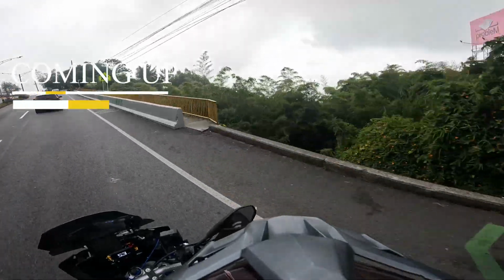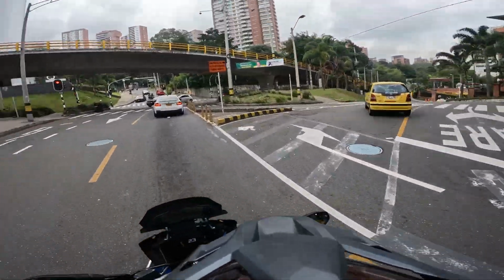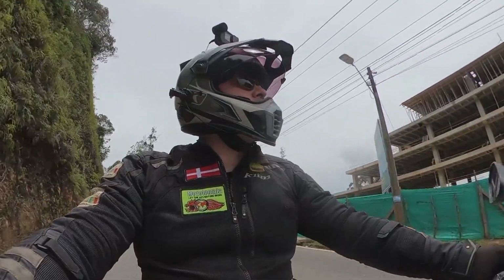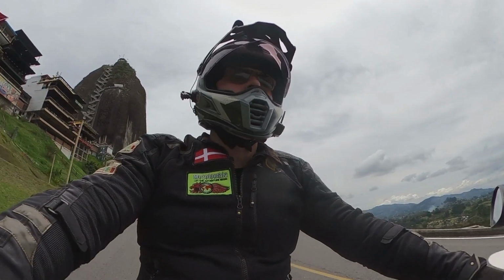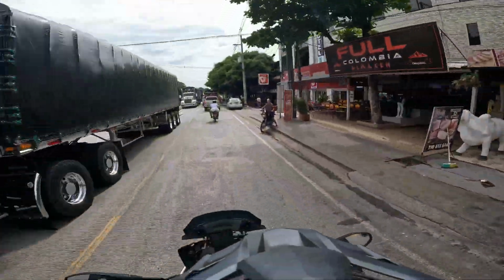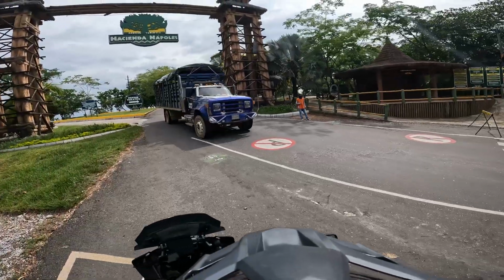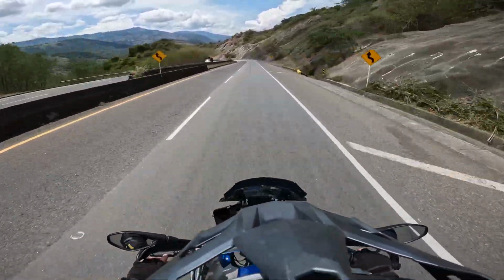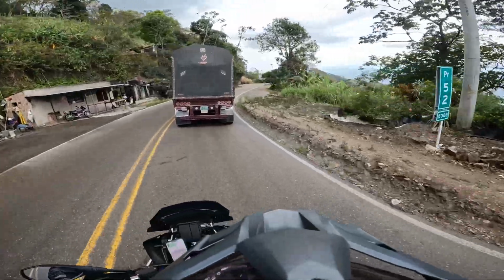NOO, another dumb NO-speed bike-DROP. Have you ever dropped yours? [S6E5 COLOMBIA] || MotoDreamer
Did you drop your bike?  ⏩  NOO, another dumb NO-speed bike-DROP. Have you ever dropped yours? [S6E5 COLOMBIA] || MotoDreamer ||  "Adventure motorcycle riding in Colombia"

From MEdellin we head to Guatape to visit the huge monolith rock before making our way to Pablo Escobar's old ranch Hacienda Napoles. The next day we cross the mighty Magdalena river before returning to Bogota.

Hey Bike Lovers,

✤ Welcome to “ MotoDreamer ”

✅ We bring you the best motorcycle adventures from around the world! In this first episode of the Colombian Ride series in Season 6, we take you on a thrilling ride through Colombian Andes mountains ranges and the coffee region. We'll ride the best routes and enjoy amazing food, beautiful hotels, and meet the locals to learn about the culture, the history and present day struggles. So sit back, buckle up, and let the adventure begin!

✅ Colombia is one of the top motorcycle destinations in the world, with 3 ranges of the Andes Mountains, access to both the Pacific and the Caribbean oceans, with huge areas of the Amazon jungle, the Darien Gap, the mighty Magdalena and Cauca Rivers, several deserts and a ton of interesting history, culture and traditions this is a destination not to miss!

⏰ Video Duration: 00:17:55

🎶 SOUNDTRACK 🎶